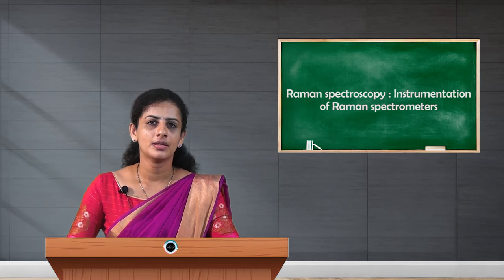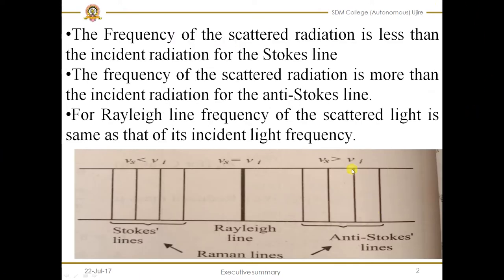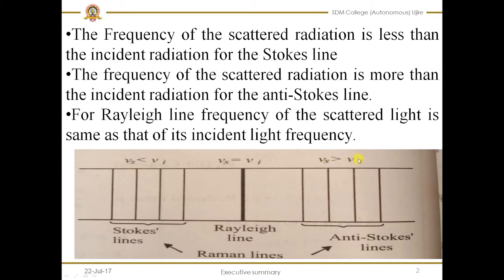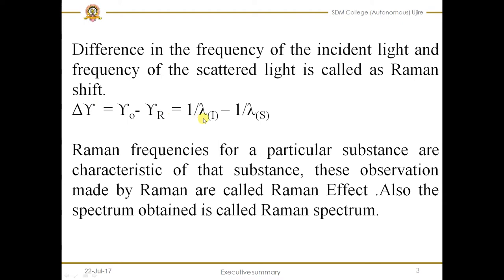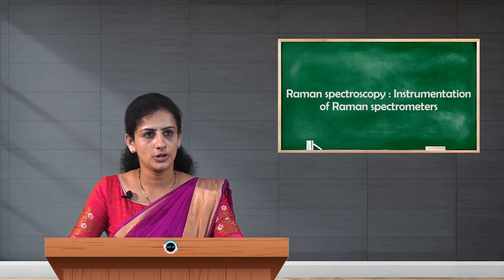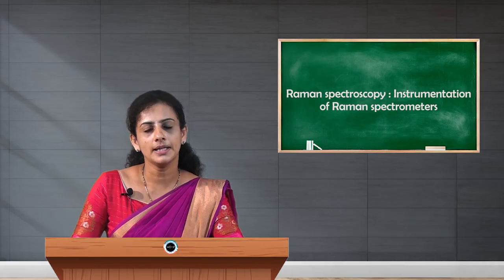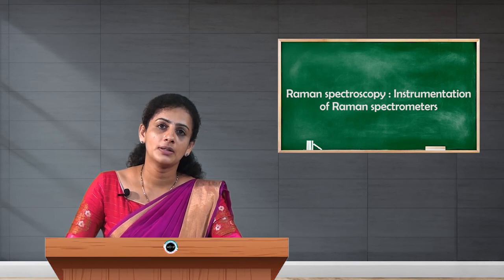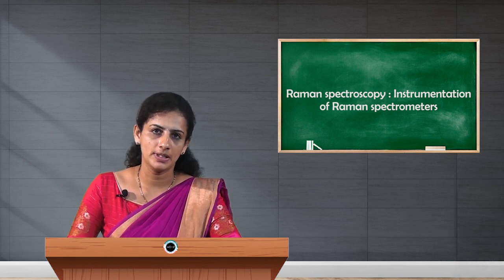SDM E-Learning: Raman spectroscopy Instrumentation of Raman spectrometers (Divya)